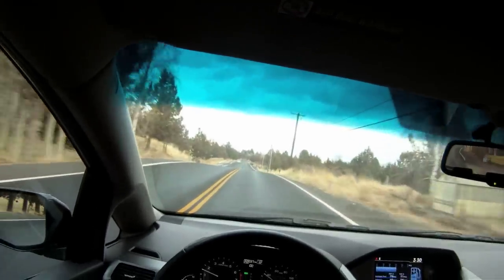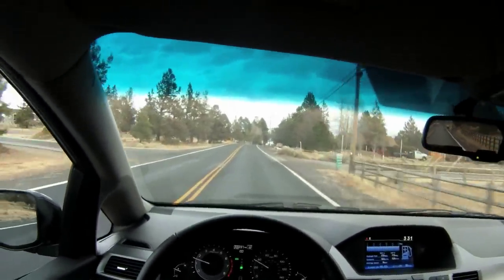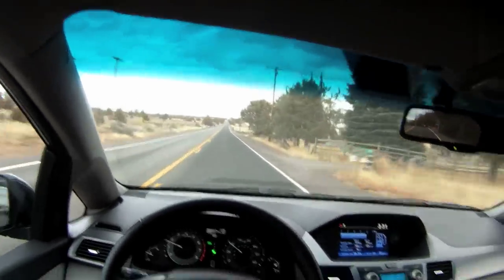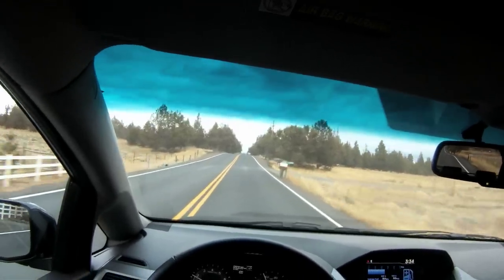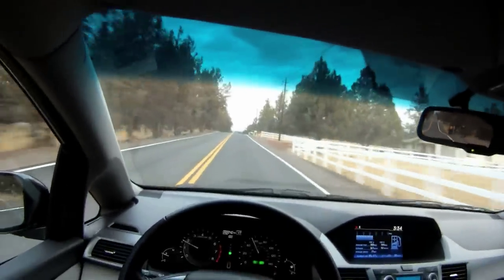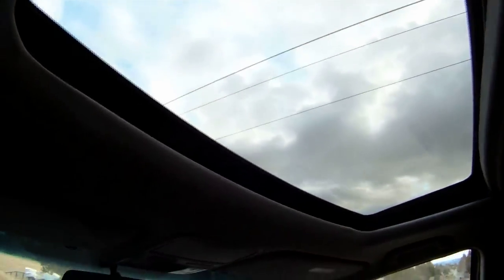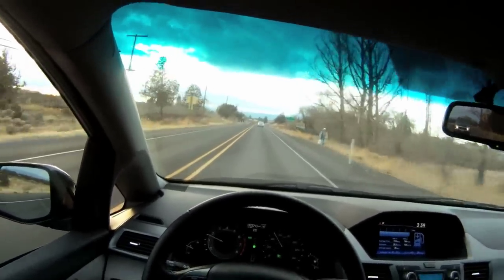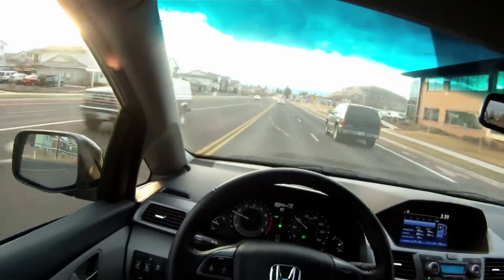Vehicle Test Drive - 2012 Honda Odyssey | Lois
"2012 Honda Odyssey goes on a test drive wtih Lois."